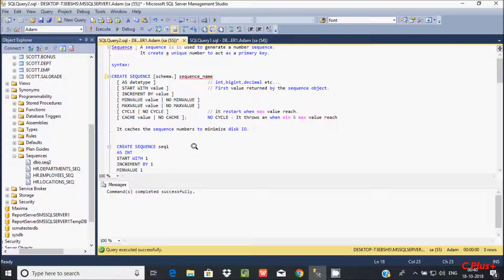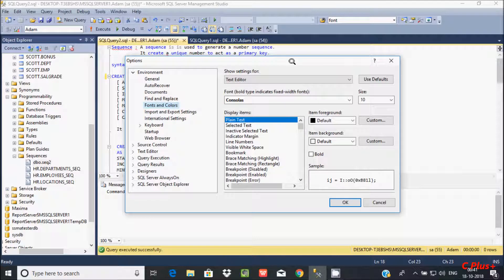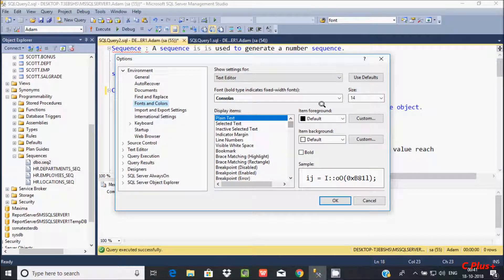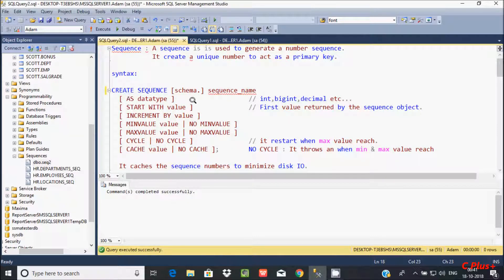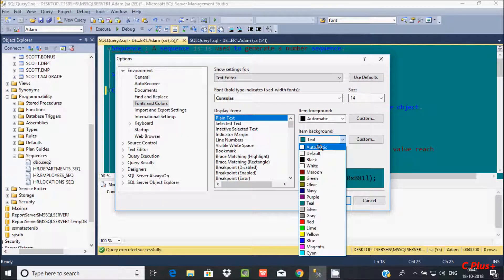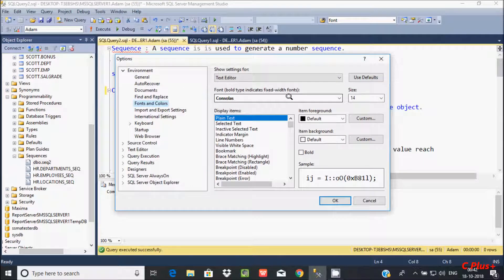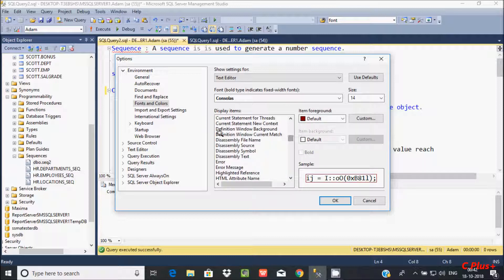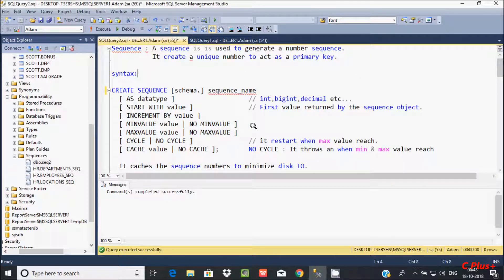How to Increase Font Size in Sql Server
Change Font Color, Size, and Style in Sql Server